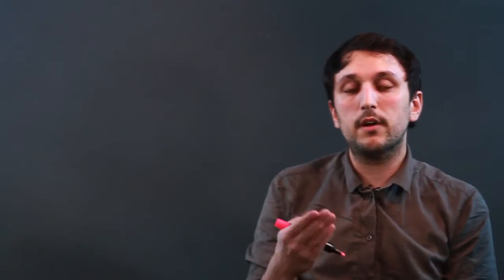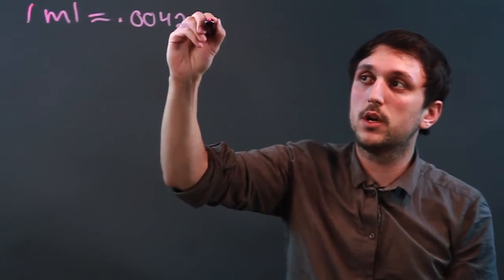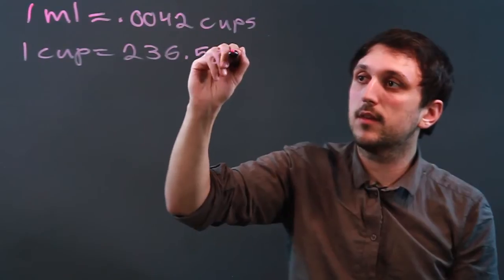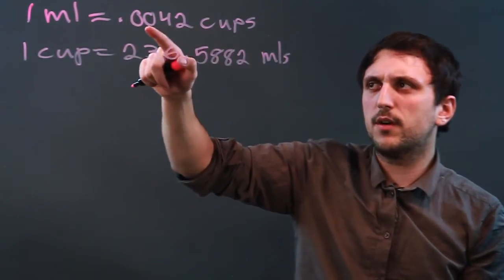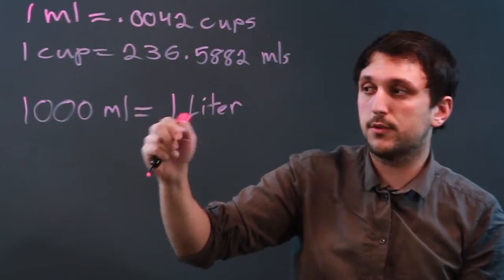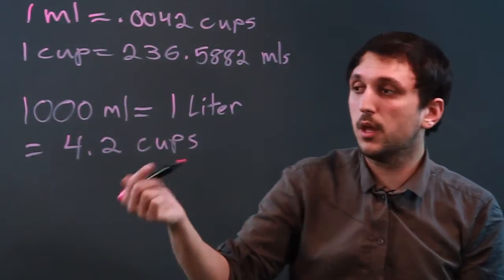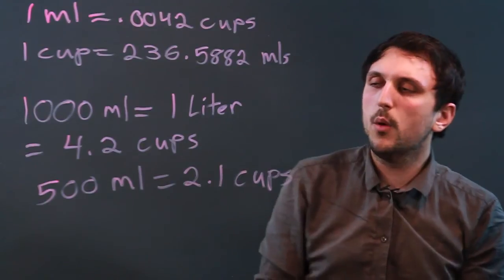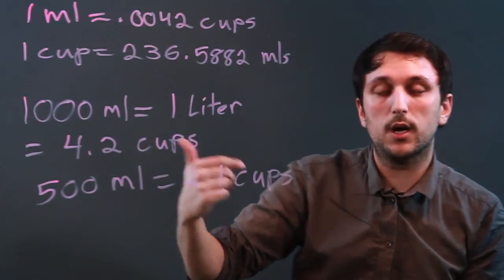Milliliter-to-Cup Equivalent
Milliliter-to-Cup Equivalent. Part of the series: Mathematics. You can convert the measurement "milliliter" to a "cup" by using a dedicated formula designed for this purpose. Learn about the milliliter to cup equivalent with help from a high school math tutor in this free video clip.